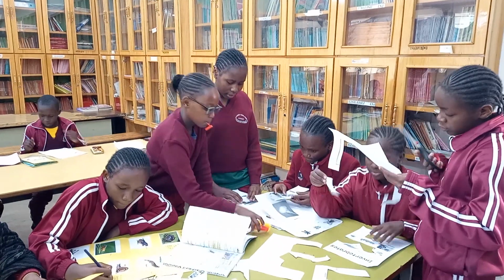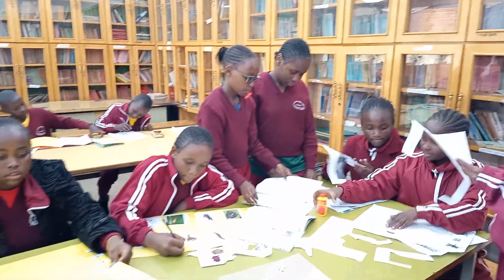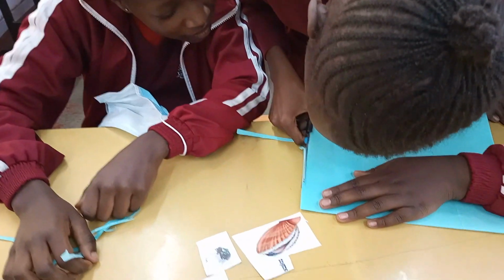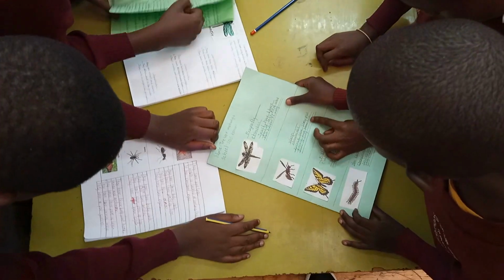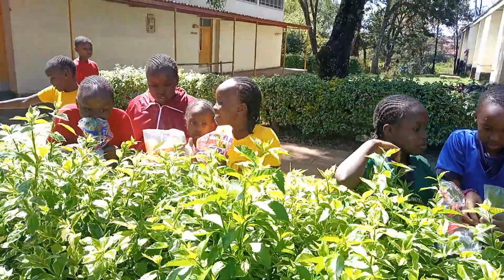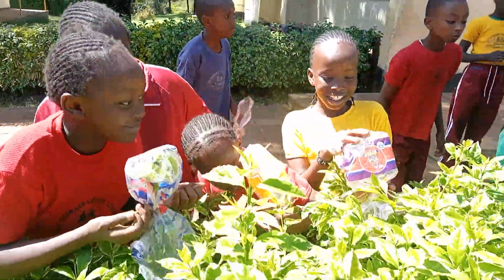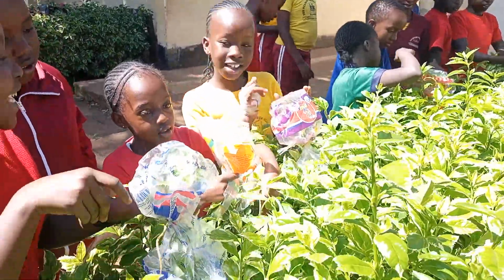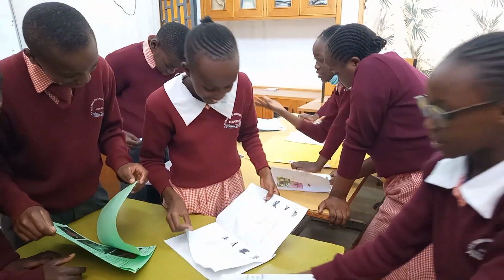ON PROJECT BASED LEARNING 2